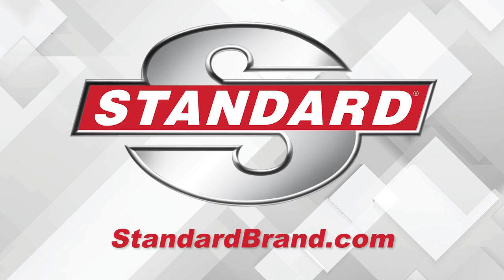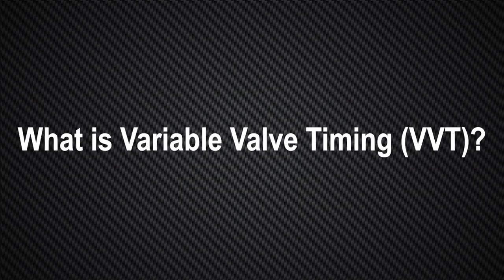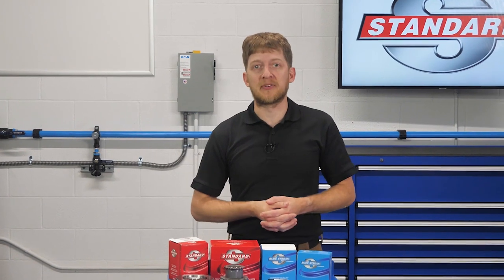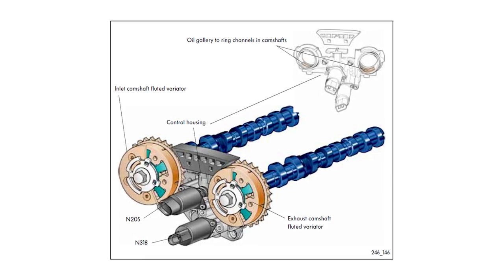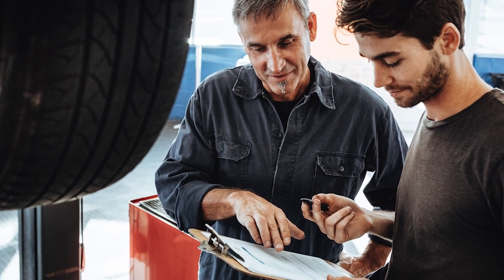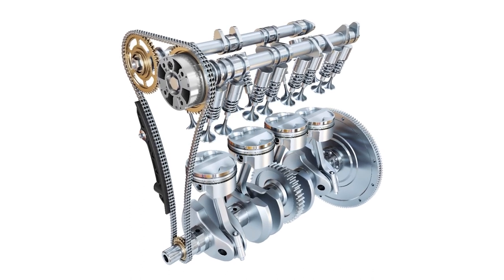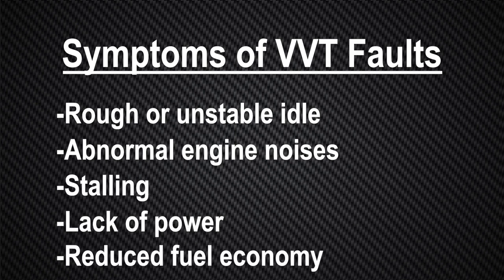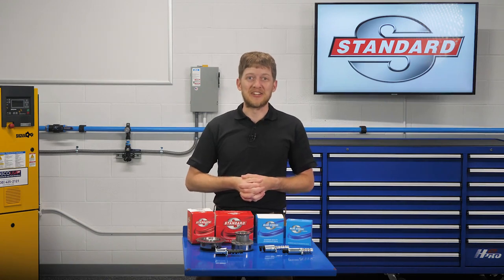Variable Valve Timing: Benefits & System Overview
So what is variable valve timing and how does it affect the way the engine operates?